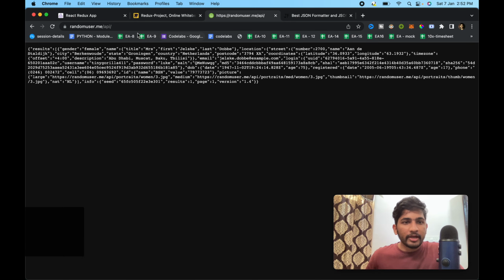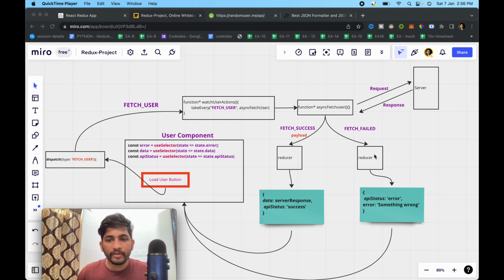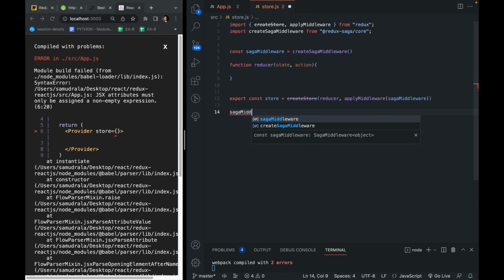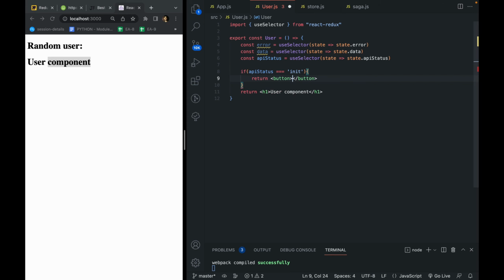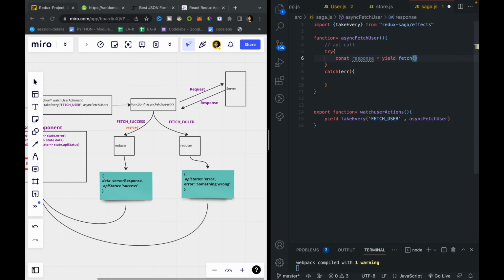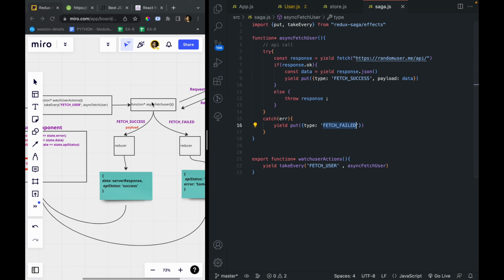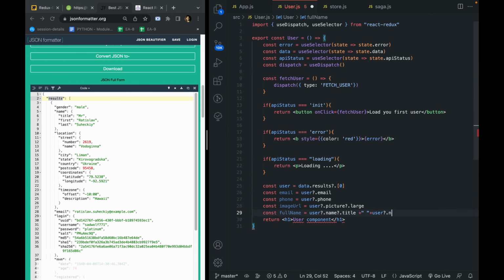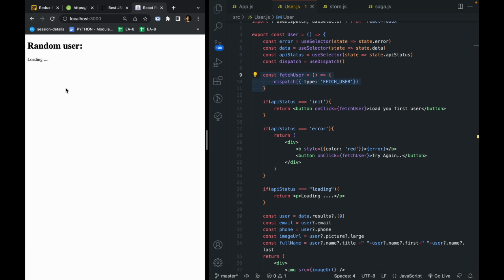React Redux with Asynchronous Operations using Saga | Realtime API call using React Redux and Saga 🔥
Hello, In this video I have discussed the usage of Redux state management Library with Asynchronous operations using Redux-Saga. In this video I have used the endpoint to fetch some random user information.

Redux is a JavaScript library for managing application state. It is often used with React to manage the state of a React application, but it can also be used with other JavaScript frameworks or libraries.

The basic idea behind Redux is that the entire application state is stored in a single, immutable "store" object. Components can "dispatch" actions to the store, which describe a change that should be made to the state. The store then updates its state based on the actions that were dispatched to it, and the updated state is passed down to the components as props.

Redux-Saga is a library that is often used in conjunction with Redux to handle side effects, such as API calls and user interactions. It does this by using a mechanism called "generator functions" to handle asynchronous logic in a more organized and manageable way.

A typical use case of Redux-Saga would be:

React component dispatches an action with the intent of making an API call
Redux-Saga 'sagas' intercept this action
Saga performs the API call, and dispatches another action with the response of the API
Reducer handle this new action , update the store and the component get updated

00:00 - Introduction
01:57 - Flow Chart
04:52 - Implementation